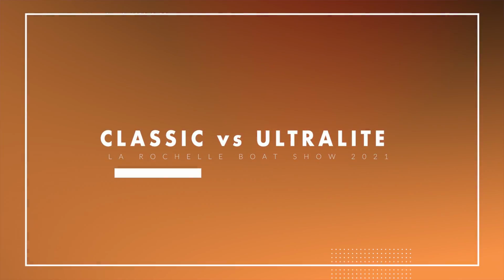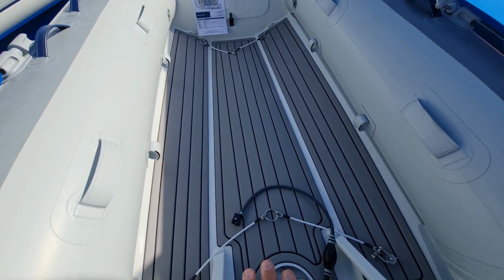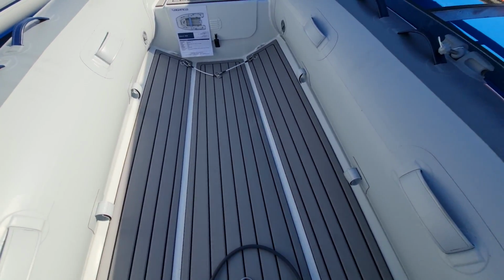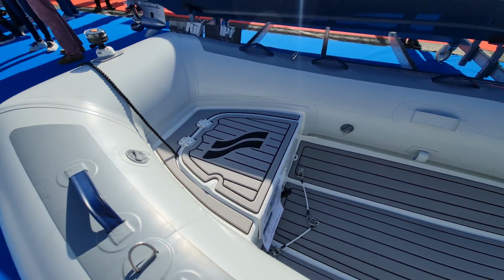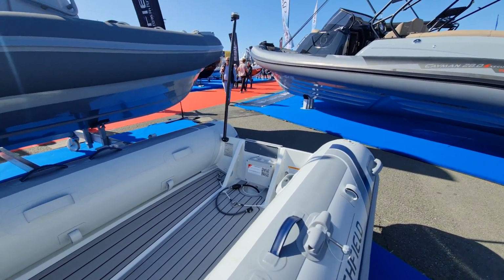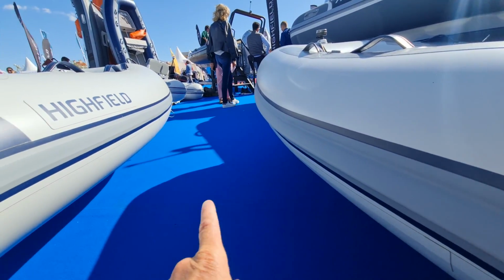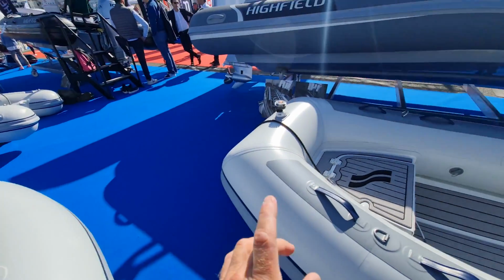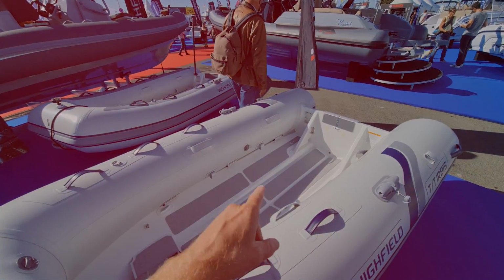Highfield TV - Ep.1 - Classic vs Ultralite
Welcome to the first episode of Highfield TV! In today's episode we're filming from sunny La Rochelle, Grand Pavois Boat Show, and answering a question we're asked all the time - what exactly IS the difference between our Classic  and Ultralite tender models?